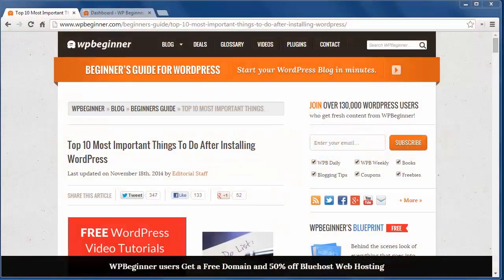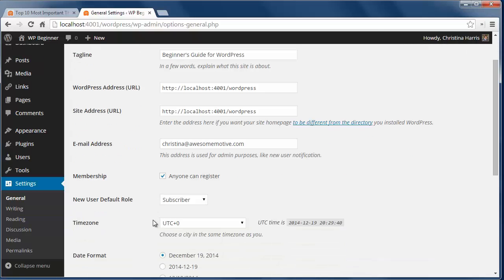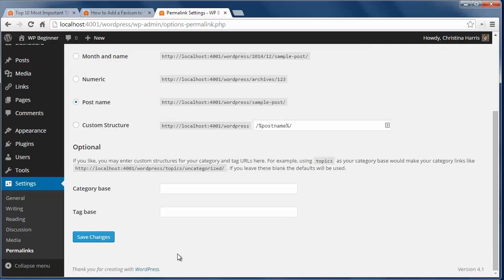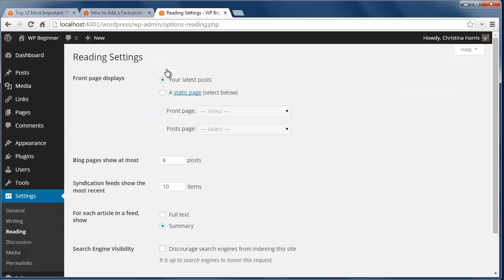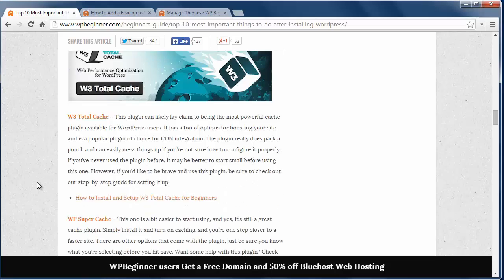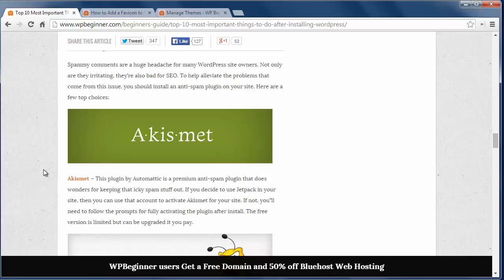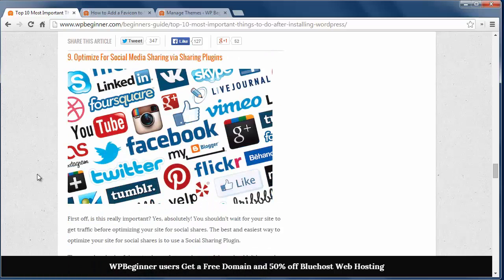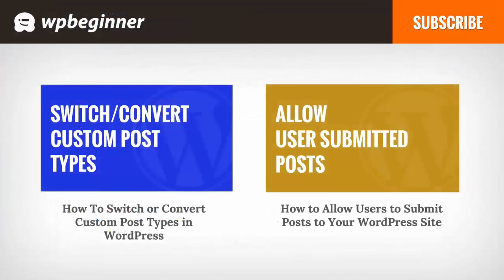Top 10 Most Important Things To Do After Installing WordPress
Once you have installed WordPress it can sometimes feel daunting not knowing the next step. In this video, we will show you the top ten most important things to do after installing WordPress.

Summary of this Tutorial:

1) Change the title, tagline, time zone, and favicon to personalize your site.

2) Change your permalink structure under Settings, Permalinks.

3) Configure your reading section under Settings, Reading if you want your posts on their own page instead of on the home page.

4) Delete any themes you do not use to reduce the chance of vulnarabilities.

5) Install a cache plugin to speed up your site to reduce the load on your server.

6) Look in to a security plugin like Sucuri.

7) Install a anti-spam plugin like Akismet that comes with the default WordPress install.

8) Install a SEO plugin, we would recommend SEO by Yoast.

9) Have a sharing plugin on your site.

10) Schedule backups on your site to protect your work.

Related Links:

Add a favicon